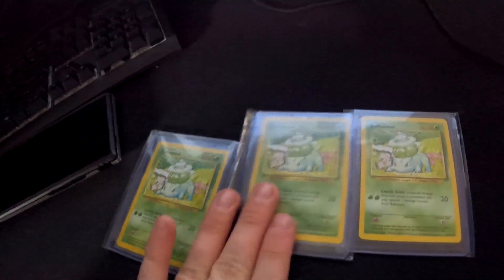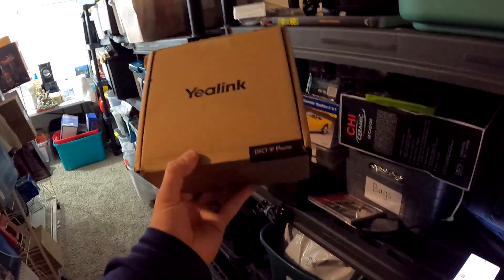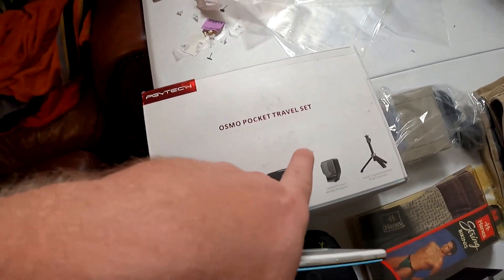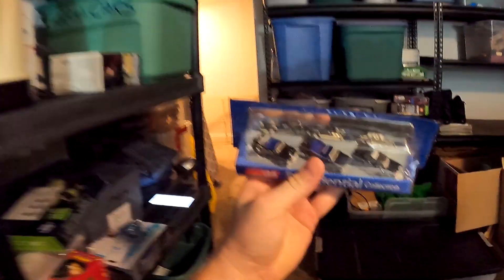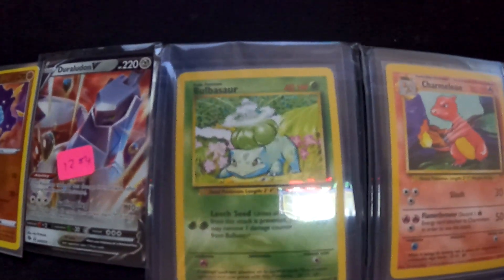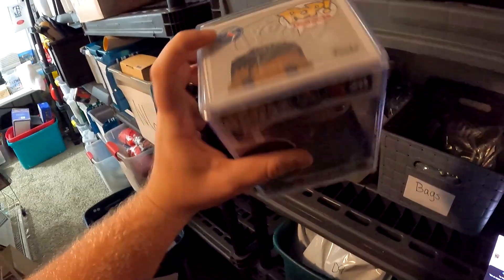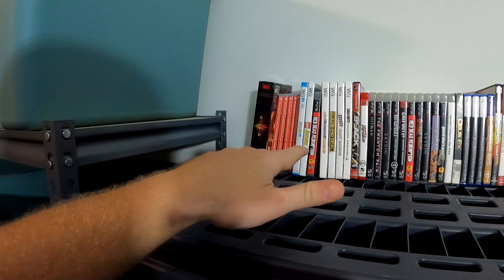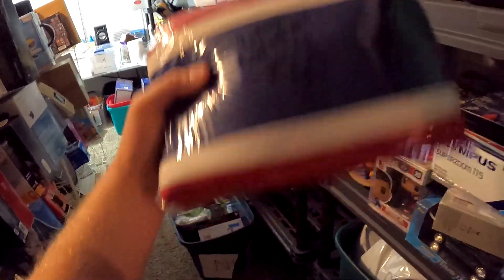INSANE $3500+ In Sales On EBAY | What To Sell On EBAY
Hey whats up everybody! INSANE $3500+ In Sales On EBAY!

Youtube.com/TheGeorgiaPicker
Instagram.com/TheGeorgiaPicker
Facebook.com/TheGeorgiaPicker
Tiktok.com/TheGeorgiaPicker_

Supplies I Use:
(Thermal Printer Labels)
(Bubble Wrap I Use)
(Dymo Thermal Printer
(Extra GoPro Batteries)
(Sterilite Plastic Shelves)
(100 8x6x4 Boxes)
(100 10x7x4 Boxes)
(8.5x12 Bubble Mailers)
(10x13 Poly Mailers)
( Packing Paper 25lbs)
(18 Rolls Of Packing Tape)
(Go Pro BackPack Mount)